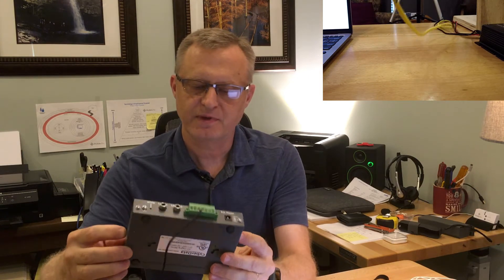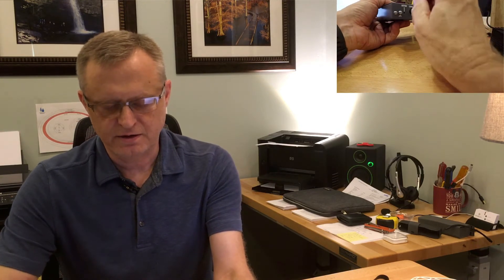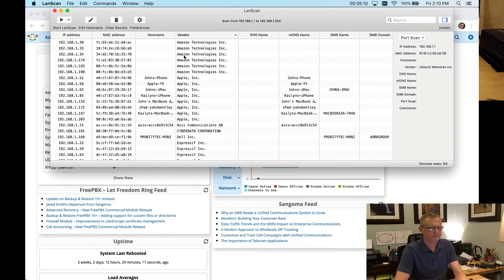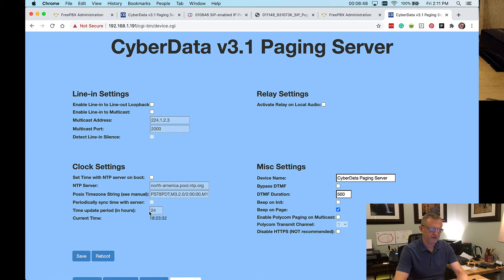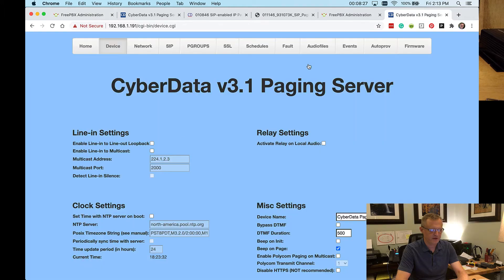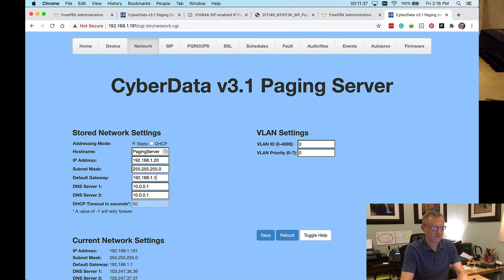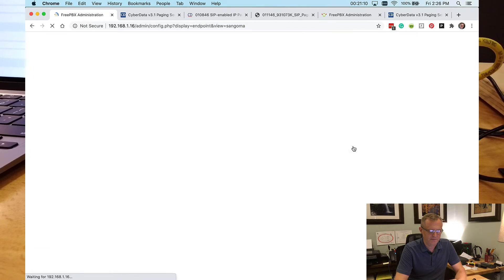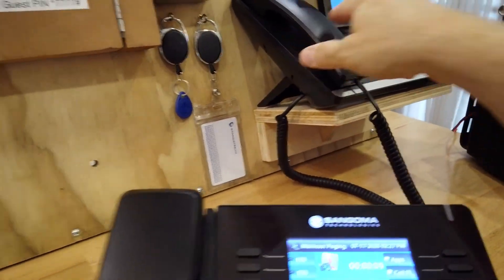CyberData Paging Server 011146 Initial Configuration in FreePBX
This is the second video in a series on FreePBX Paging. This video goes over setting up the CyberData Paging Server from scratch using FreePBX, a Sangoma S505 phone and a Yealink T58A phone.